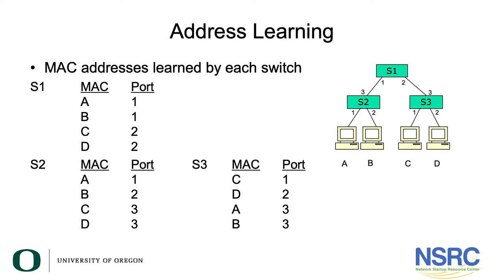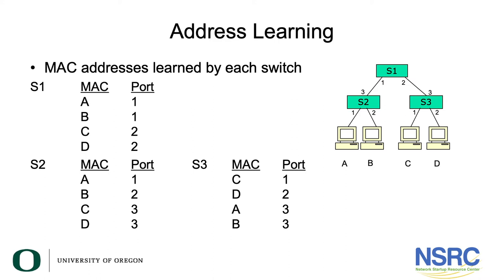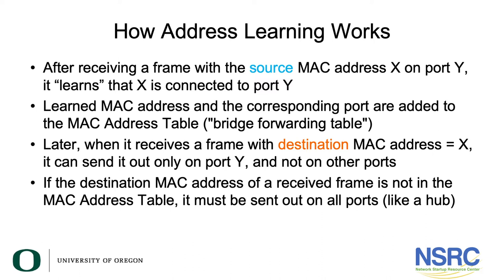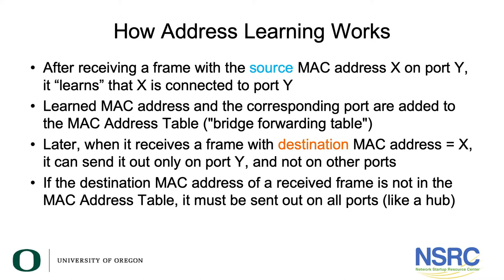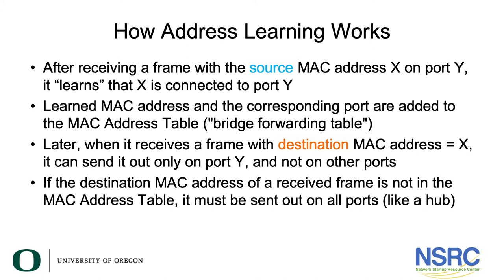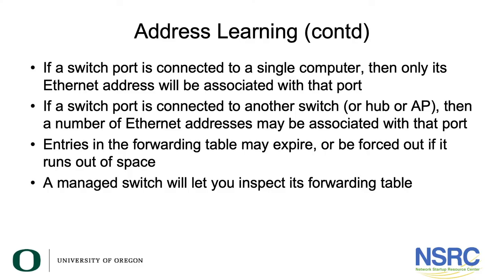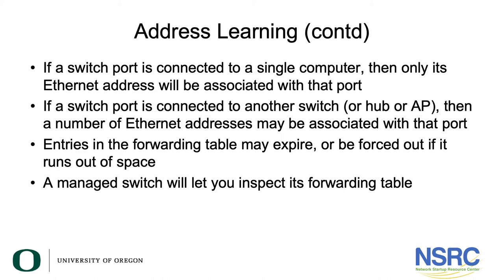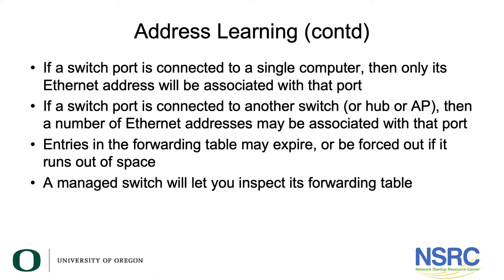Mac Address Learning